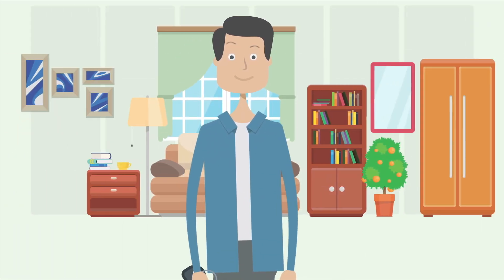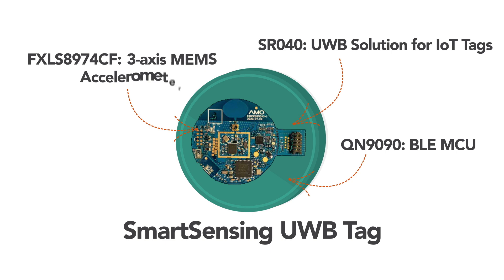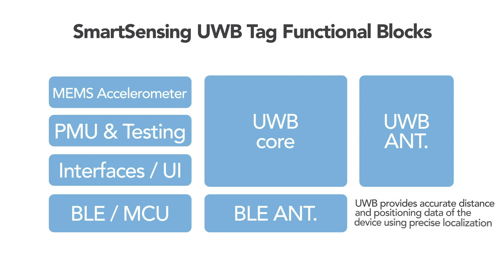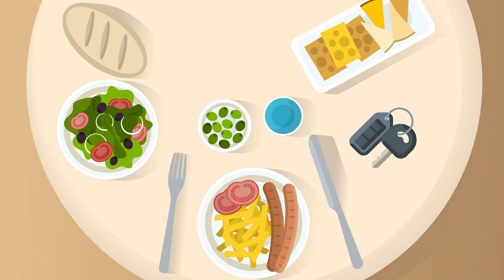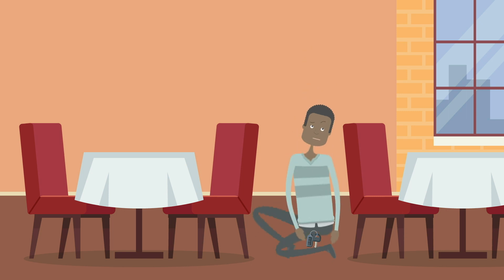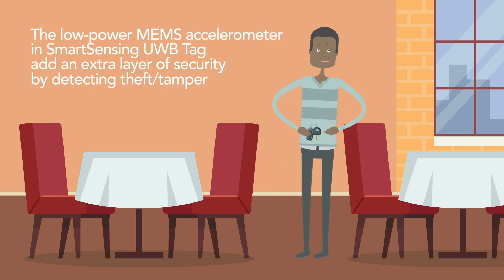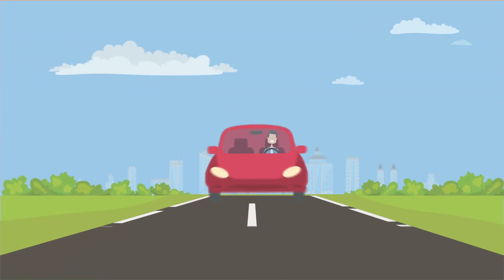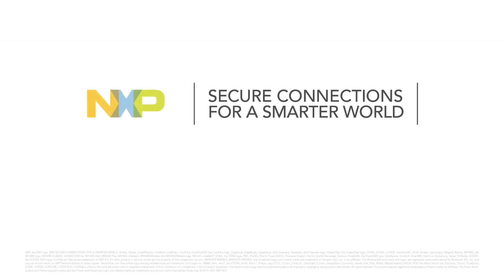Tamper Detection with SmartSensing UWB tags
This video highlights a use case scenario where a person attaches a SmartSensing UWB tag to his KeyFob and how the tag can be effective in helping localize a lost item. Not only does the SmartSensing UWB tag help locate the item, with the addition of motion sensors, the user is able to see if the KeyFob has been moved or taken for an extra level of security.
The SmartSensing UWB Tag contains NXP’s SR040 (UWB solution for IoT Tags), QN9090 BLE MCU and FXLS8974CF (3-axis MEMS accelerometer). SmartSensing UWB tag design is based on UWB, BLE and motion sensor providing accurate distance and positioning data of the device for indoor localization using precise localization capabilities with secure ranging. The FXLS8974CF Sensor by NXP targets other products as well- from Medical wearables to surveillance and security.